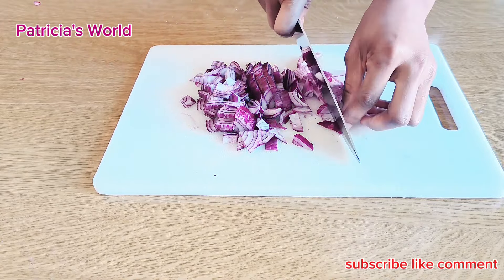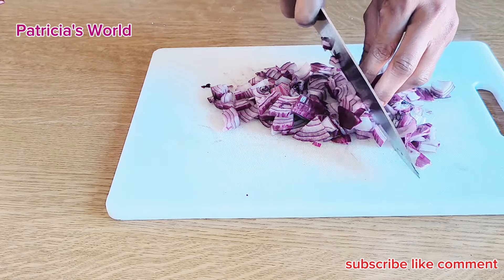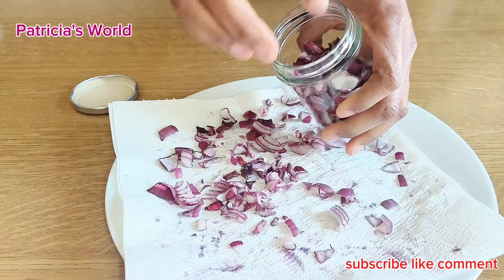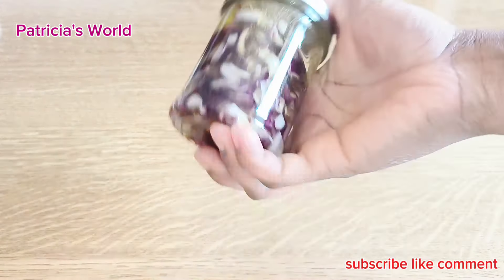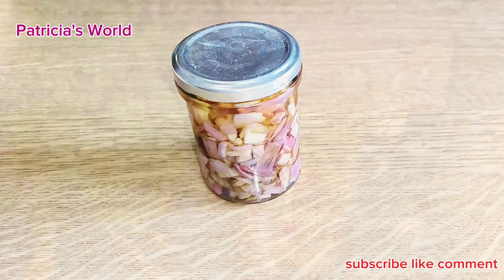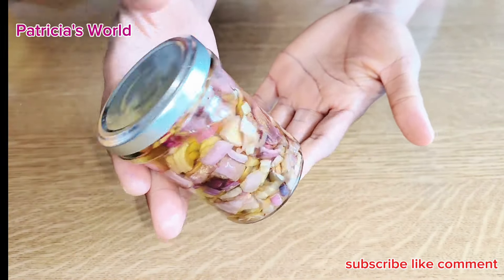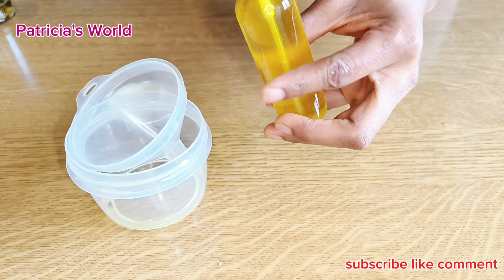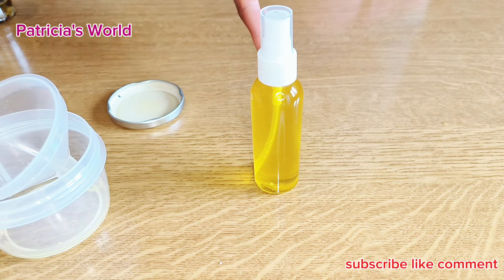MAKE ONION OIL FOR FASTER HAIR GROWTH AND STOP HAIR FALL, grow excessive hair now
This effective natural hair is a have. very efficient, used and trusted. Use ones a week.

you will no just learn this tips but you will so fall in love with your hair looks and strength.

like our videos
interact with us on the comment section
and Share to your friends and families.